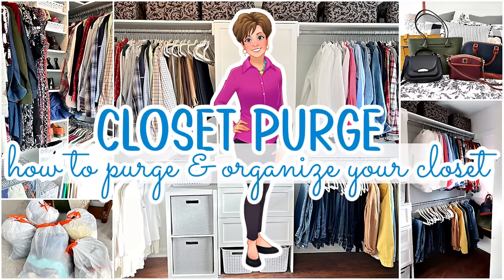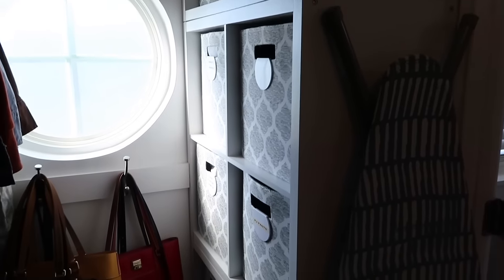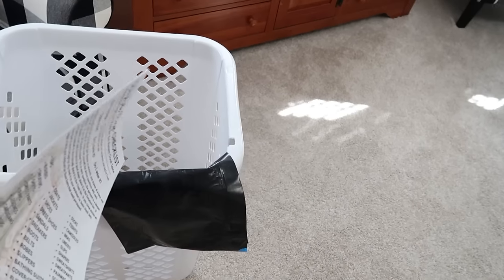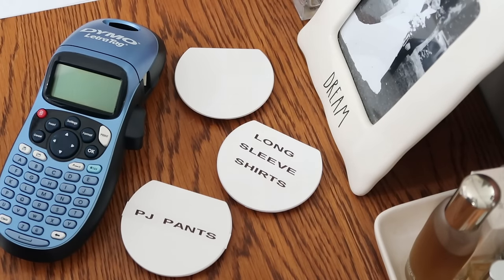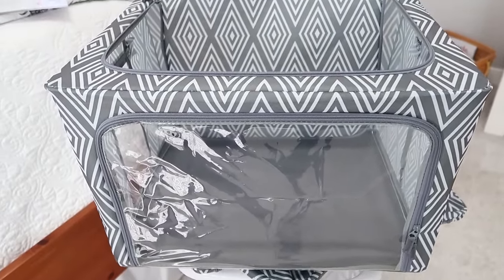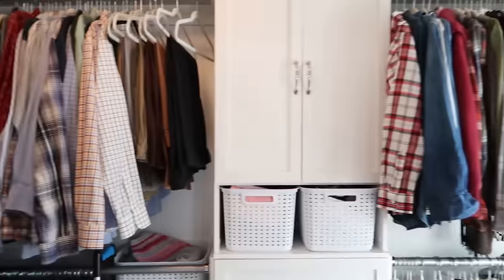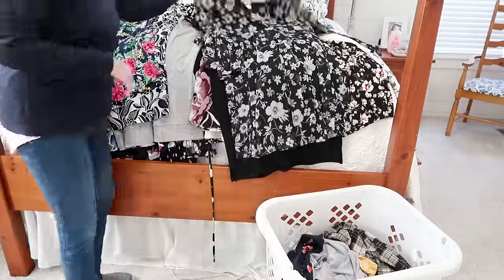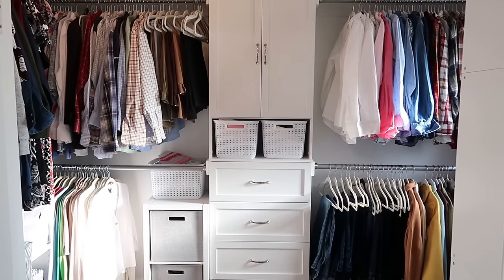CLOSET PURGE Organize Your Closet With Purpose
WHERE TO FIND THE MBL COMMUNITY:
FROM TODAY'S VIDEO
FREE ORGANIZING PRINTABLES
FREE PRINTABLES

Transcript